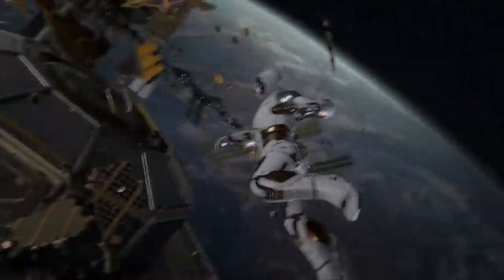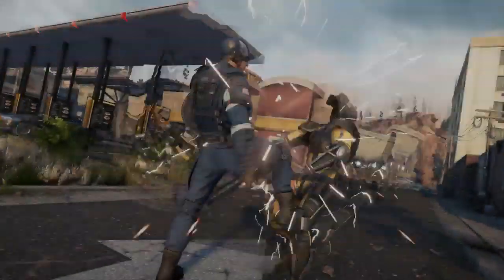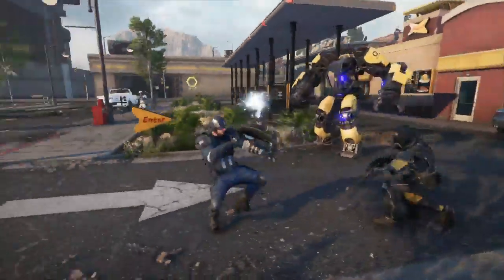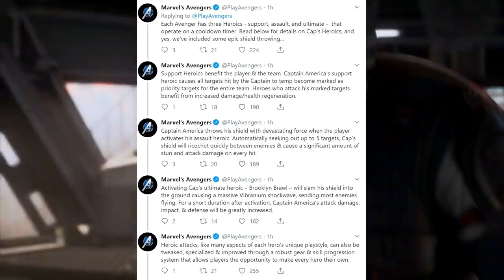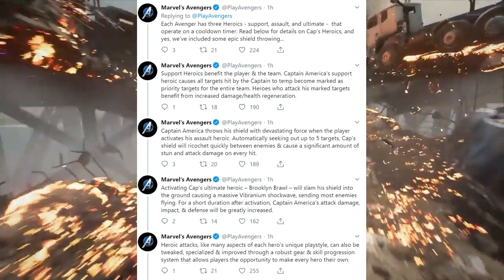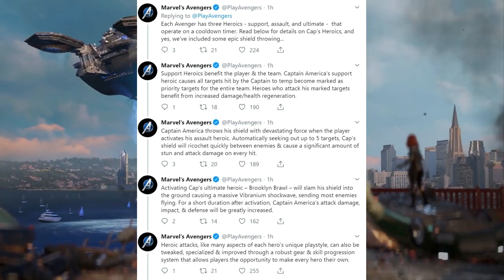New Avengers Game | Upgrade Menu Creation By Fan & New Heroic Mode (Support, Assault, & Ultimate)